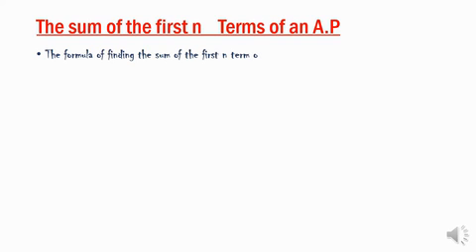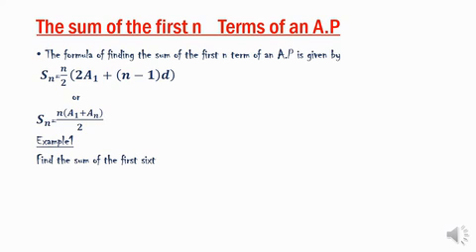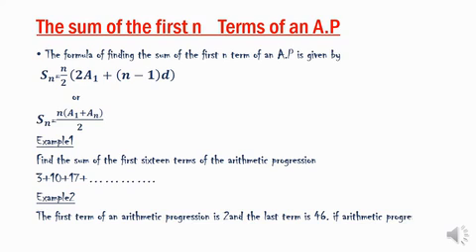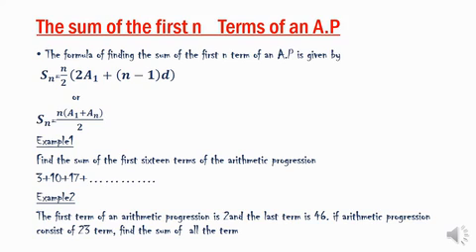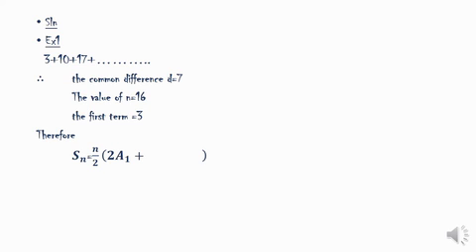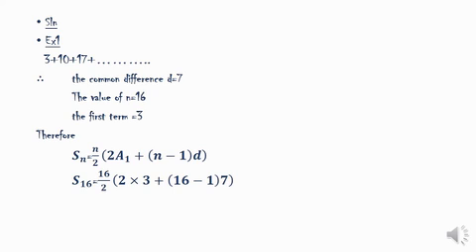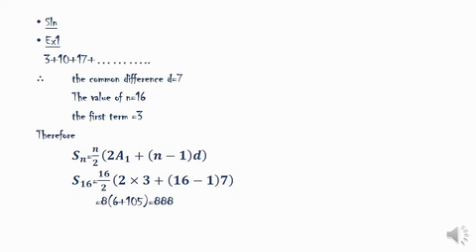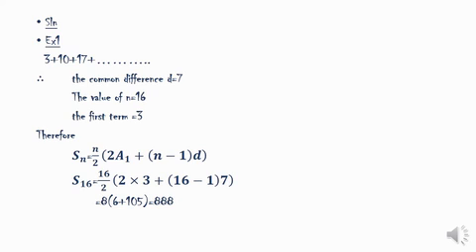How to find the sum of nth term of Arithmetic progression???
Hallow my fans  i used to upload video of mathematics topic two per week. And i just used to cover everything by using tanzania syllabus  as normal class. But after finishing this topic we will go to another topic of the earth as a sphere. So don't plan to miss